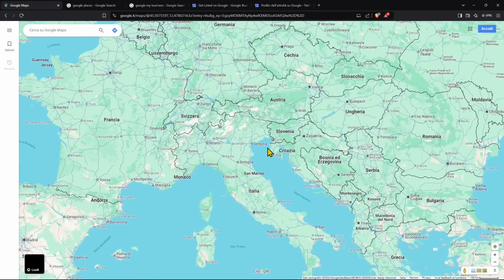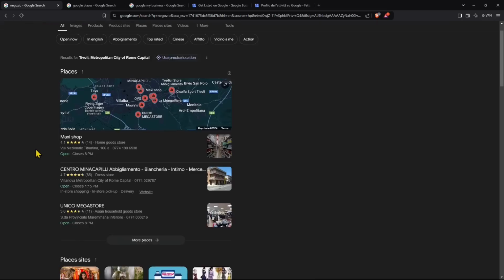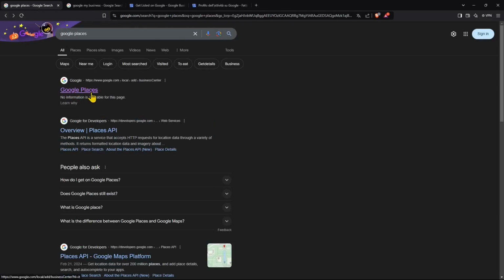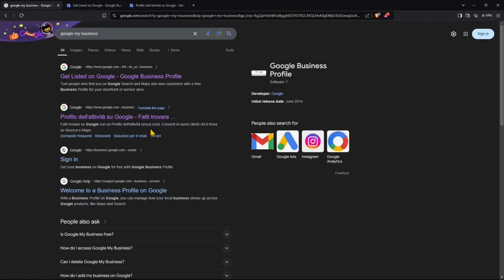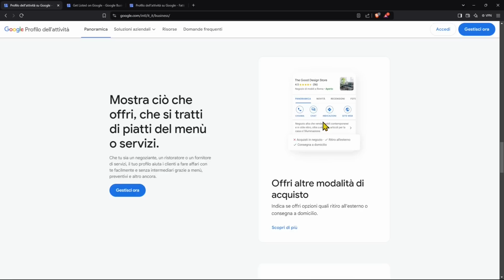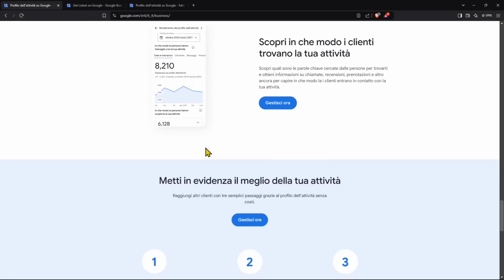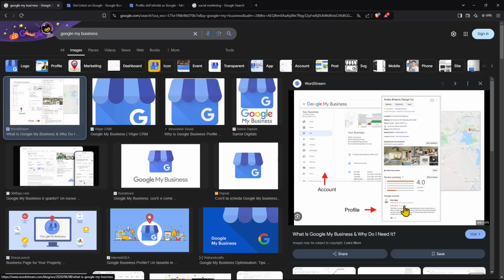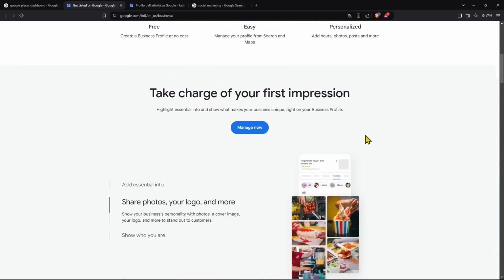Videoguide - Promote Business in Google Maps, Place, Product, Service, Sponsor Activity and Websites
Videoguide - Promote Your Business in Google Maps, Setup Places, Sell Products, Show Services, Sponsor Activities and Websites, Build a Web Presence